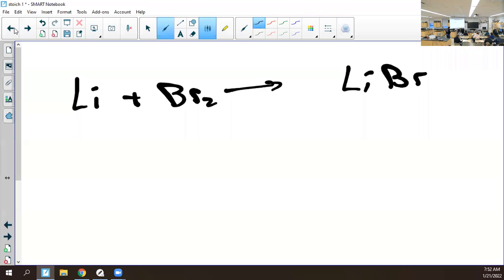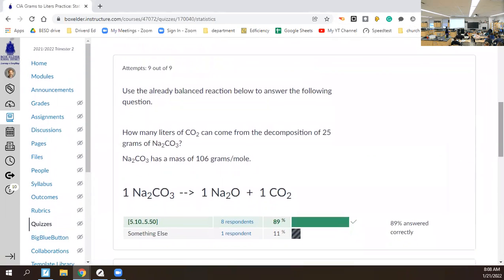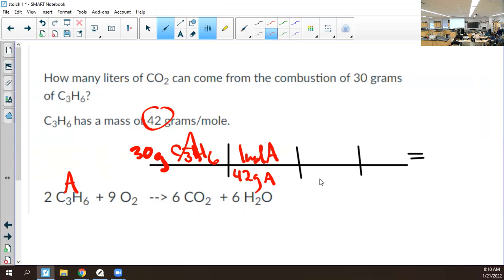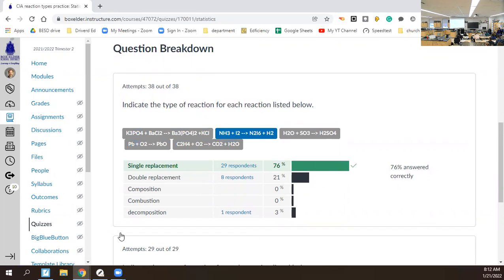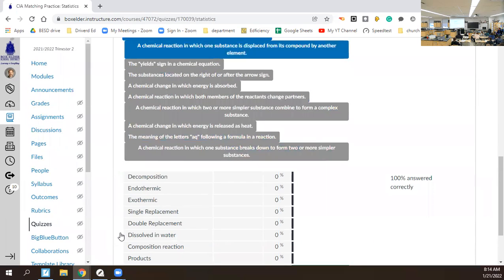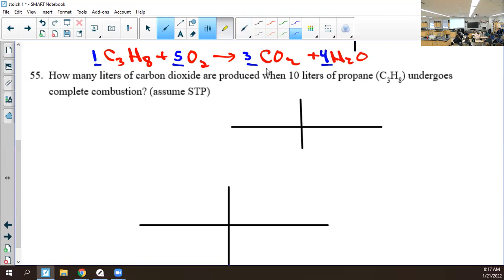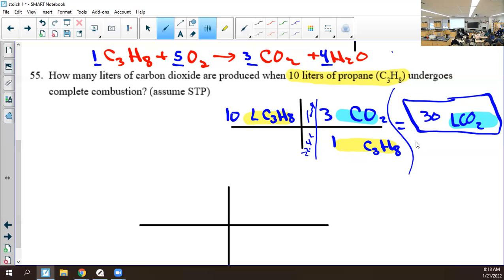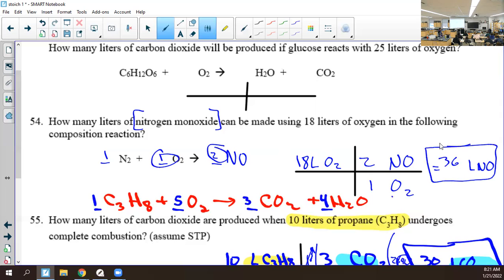Chemistry B 2022 Chemistry in action stoichiometry wrap up